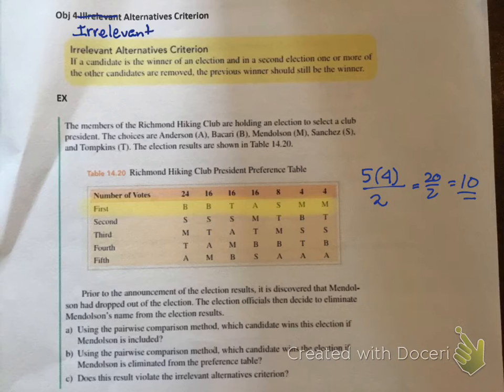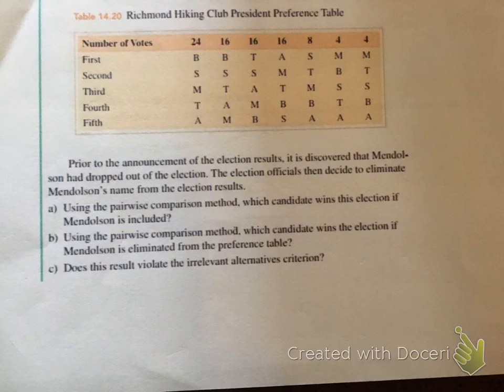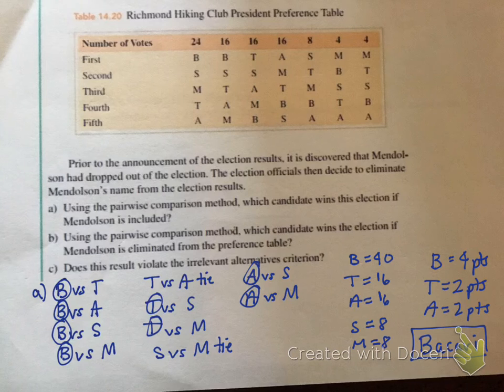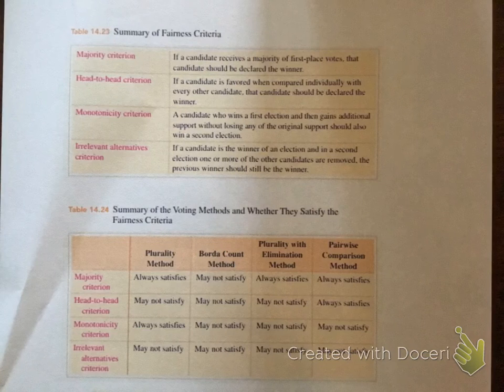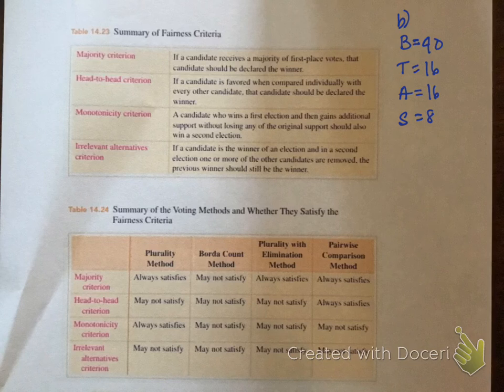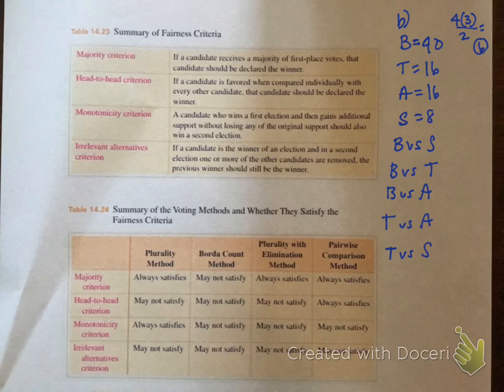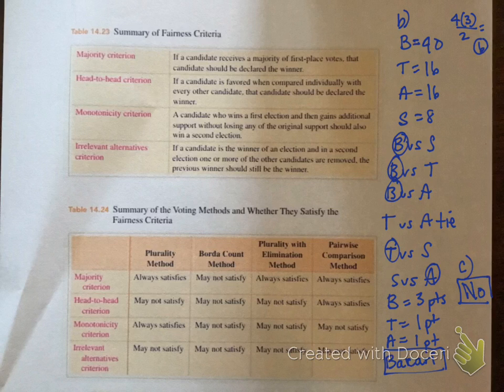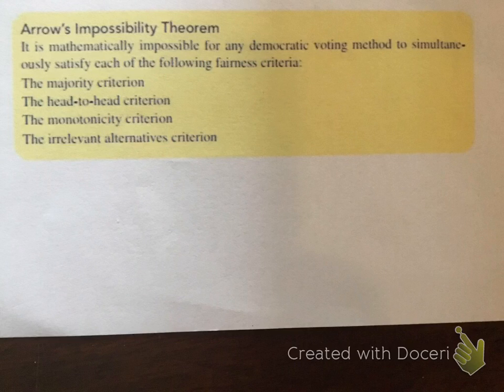MGF 1107 14.2 part 2